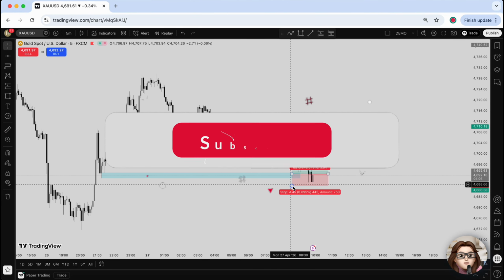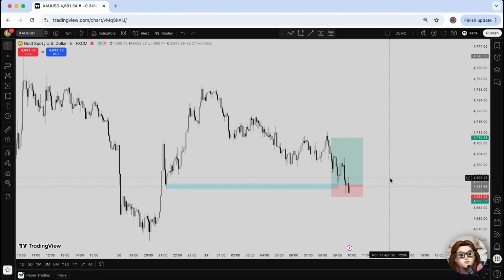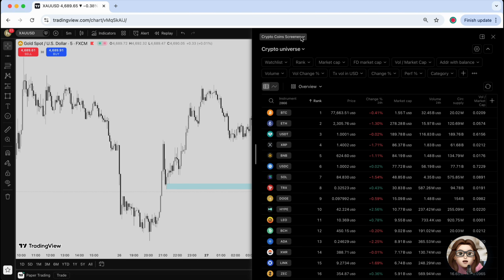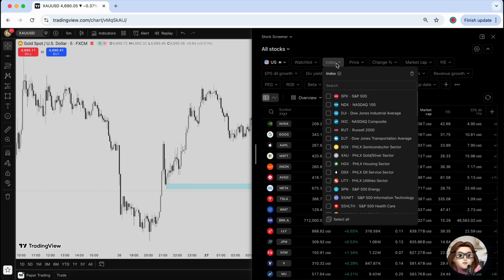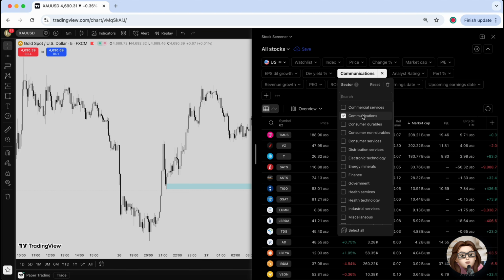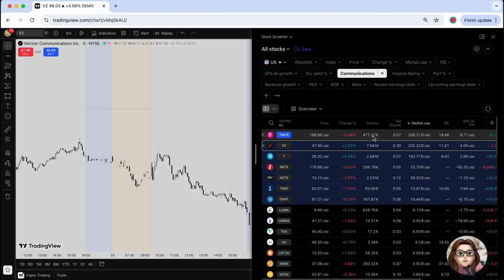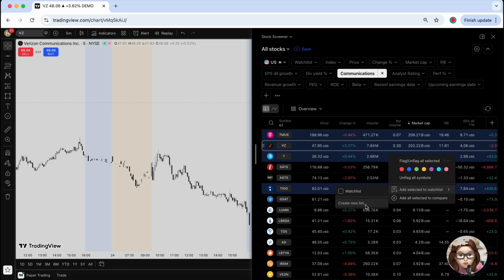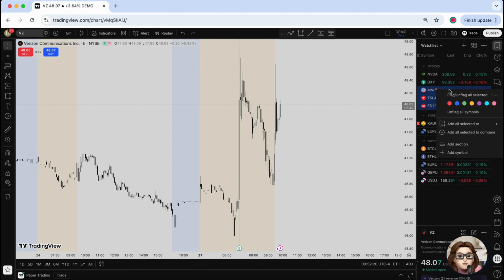How To Create And Use A Custom Index On Tradingview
If you want to track a group of assets as a single market, learning how to create and use a custom index in TradingView is a powerful technique. In this step-by-step tutorial, you’ll learn how to build your own custom index using multiple stocks, crypto coins, or forex pairs so you can analyze broader market trends with more control and flexibility.

A custom index allows you to combine several assets into one synthetic chart. This is extremely useful if you want to track a specific sector, compare multiple cryptocurrencies, or create your own version of a market index. Instead of analyzing each asset individually, you can view their combined performance in a single chart.

In this video, we walk you through the exact process of creating a custom index using TradingView’s symbol expression feature. You’ll learn how to combine multiple symbols using simple formulas. For example, you can add or average the prices of different assets to create a custom index that reflects your strategy.

We’ll show you how to open the symbol search bar and enter a custom formula using multiple tickers. This allows you to instantly generate a new chart based on your selected assets. You’ll also learn how to adjust weights, normalize values, and refine your index for better accuracy.

Another important part of this tutorial is understanding how to use your custom index effectively. You can apply indicators, draw trendlines, and perform technical analysis just like you would on any regular chart. This makes custom indexes a powerful tool for identifying trends across multiple assets.

We also cover practical use cases. For example, you can create a crypto market index by combining top coins like Bitcoin, Ethereum, and others. You can also build a sector index for stocks, such as tech or banking, to see how that sector is performing overall.

Additionally, we share tips on saving your custom index for quick access, organizing it within your watchlist, and avoiding common mistakes when building formulas.

This tutorial is perfect for beginners who want to explore advanced features in TradingView, as well as experienced traders who want to build custom tools for deeper analysis. By the end of this video, you’ll be able to confidently create and use your own custom index.

Using custom indexes can give you a unique perspective on the market that most traders don’t have. It allows you to analyze trends at a broader level and make more informed trading decisions.

Start building your own custom indexes today and take your analysis to the next level!

This video shows you How To Create And Use A Custom Index On Tradingview Easily! Watch this Video till the end to learn How To Create And Use A Custom Index On Tradingview.

Were you able to figure out How To Create And Use A Custom Index On Tradingview? Share this with your friends who want How To Create And Use A Custom Index On Tradingview.

Problem Solved in this Video-:

What Do you Think of How To Create And Use A Custom Index On Tradingview?